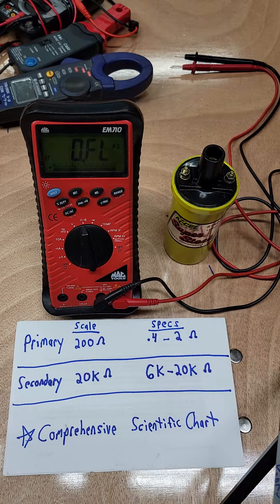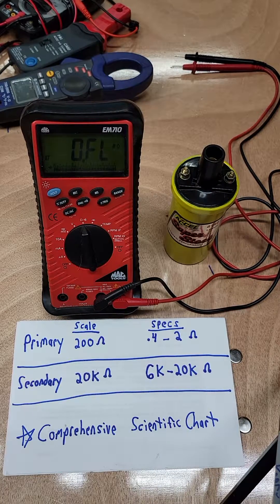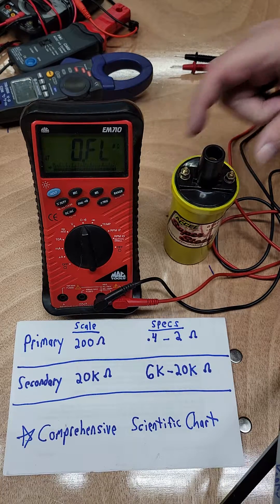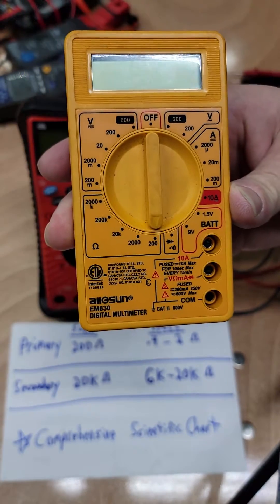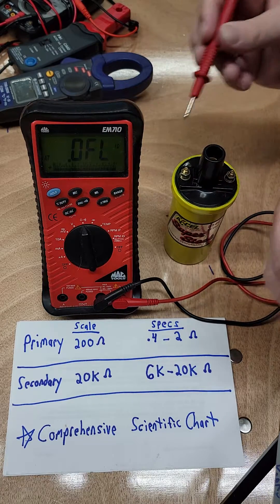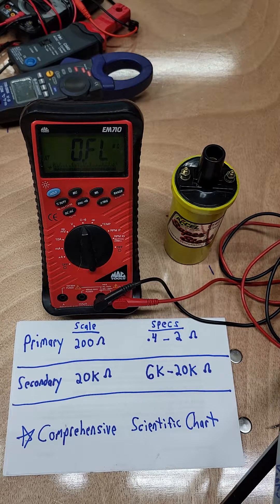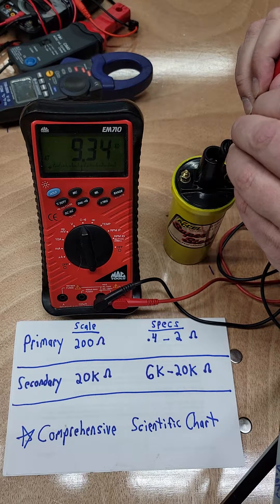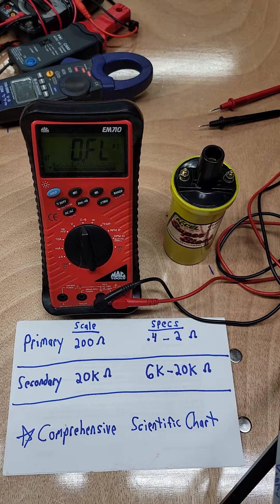How to Test a 12V Ignition Coil!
How to Test a 12V Automotive Ignition Coil. The Coil in the video was used for easy demonstration purposes but this method is also effective for HEI and Coil On Plug systems. Post any questions you might have. Thanks!